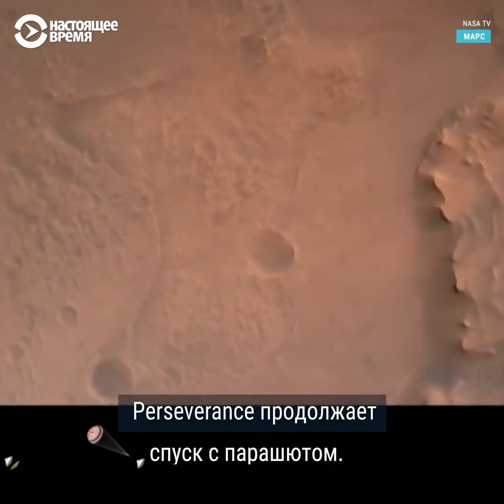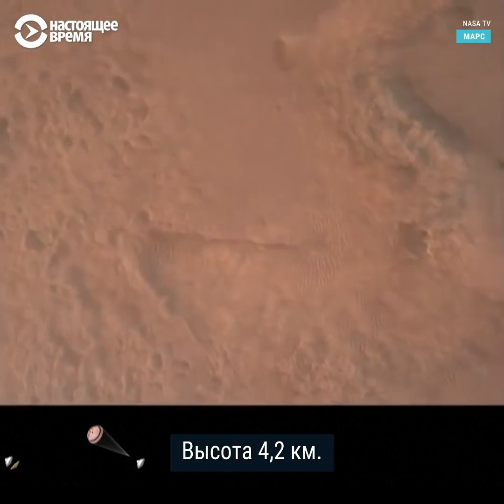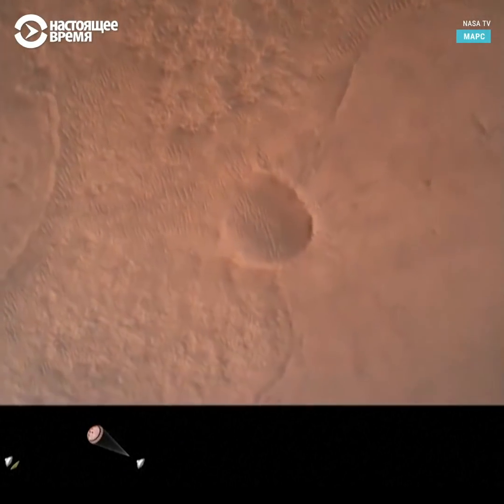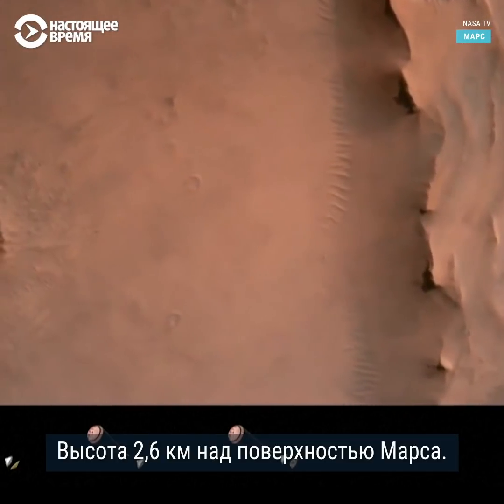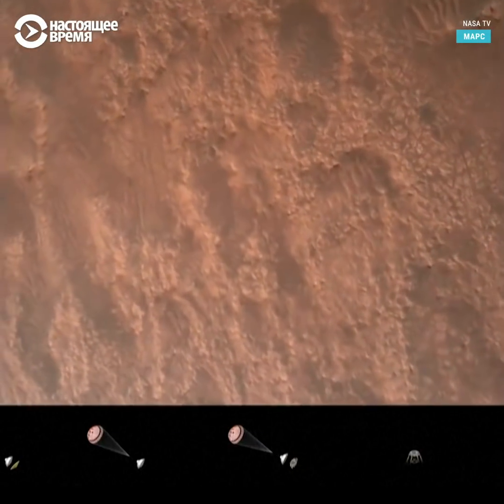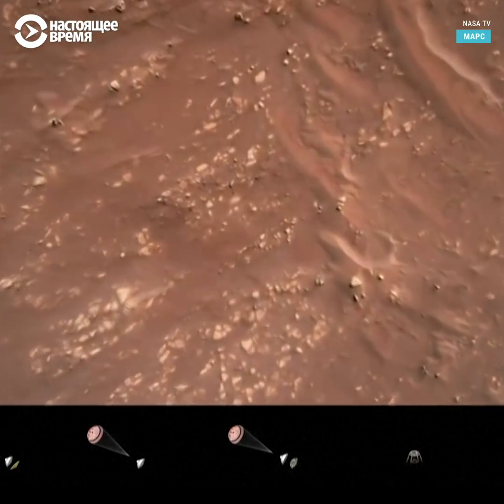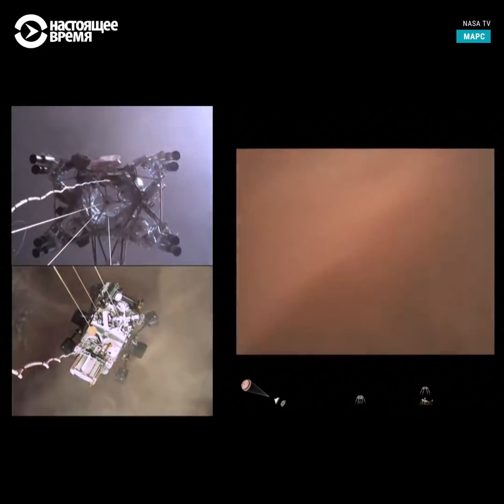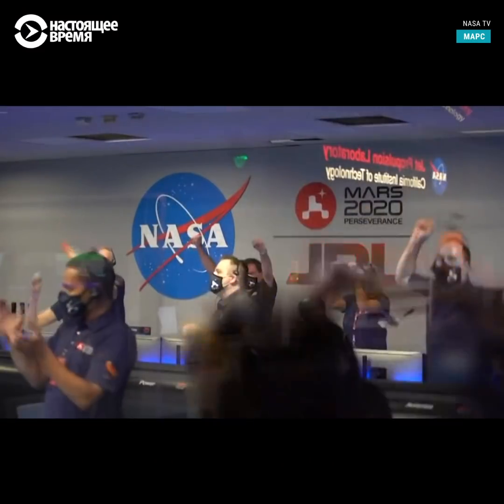NASA впервые опубликовало видео посадки ровера на Марс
Американское космическое агентство NASA впервые опубликовало видеозапись посадки ровера Perseverance на Марс, которая состоялась 18 февраля.

Запись велась с нескольких камер, закреплённых в разных местах спускаемого аппарата. Съемки начались на высоте 11 километров. Запечатлён и момент раскрытия самого большого парашюта, когда-либо достигшего иной планеты